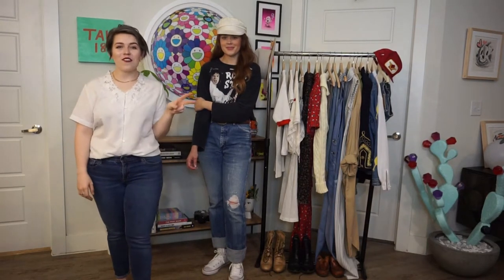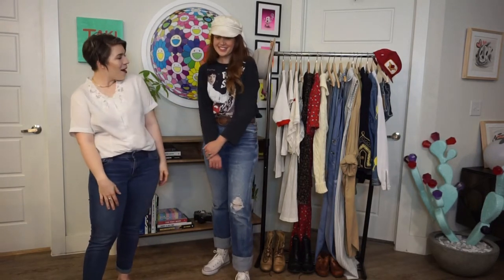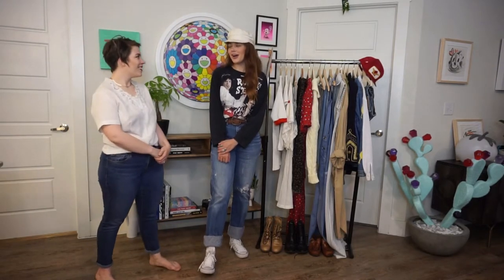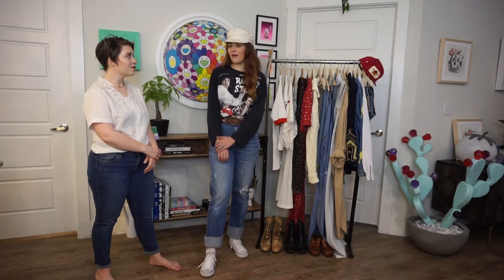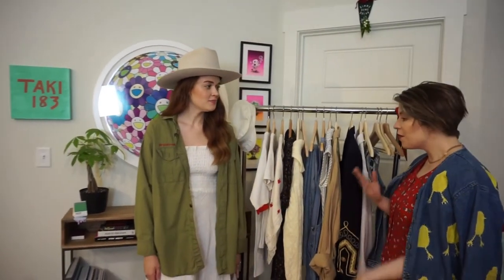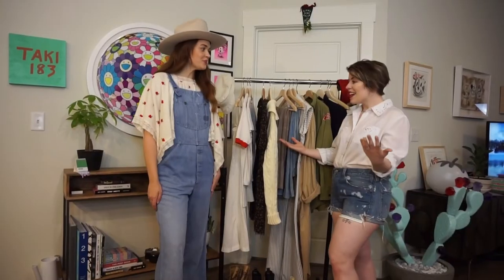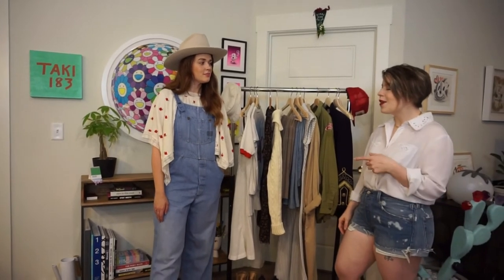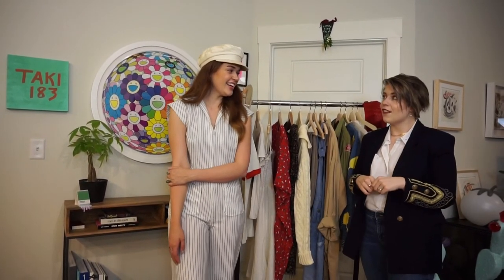Thrifting Diaries Episode 2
Welcome back to the Thrifting Diaries!

Today I am joined by the owner and curator of Electric Peach Vintage, Jaycie Weable! Jaycie and I chat about all things vintage clothing, how to clean and care for your finds, and so much more! Today we styled our favorite estate and thrifted finds to show you how easy it is to incorporate your finds into your wardrobe!

Join us at the next clothing swap!

Episode 3 will premiere after the COVID-19 pandemic currently worldwide.